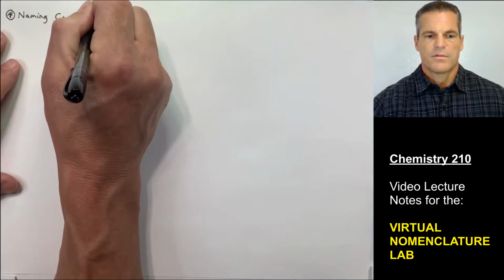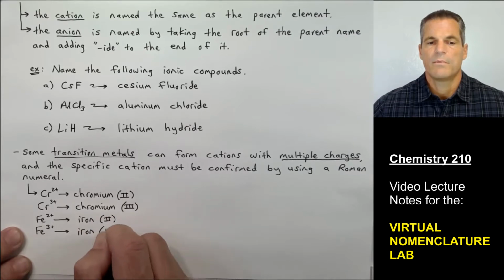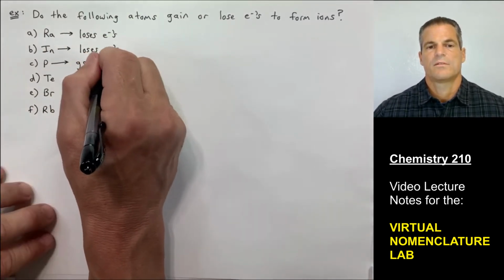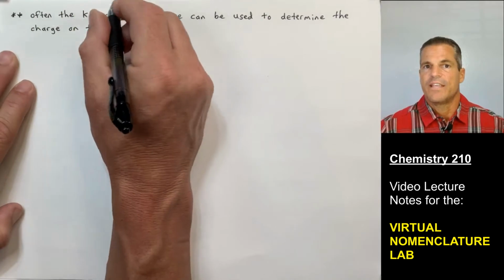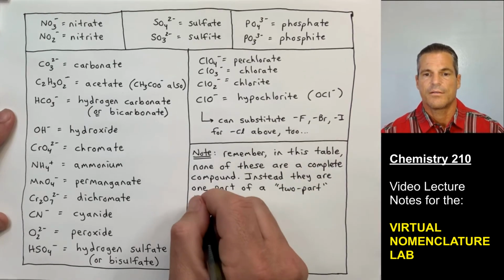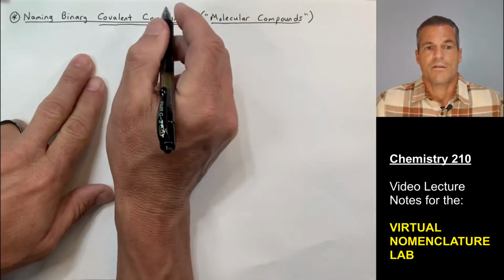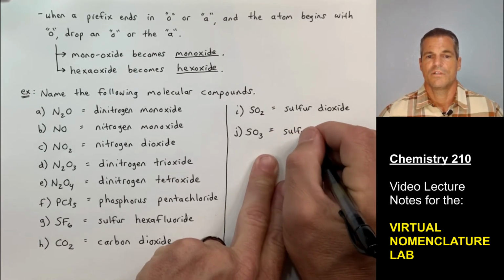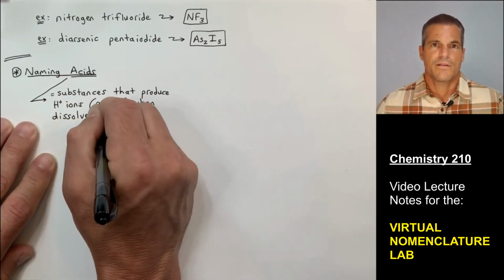Chem210 - Nomenclature - Video - Lectures